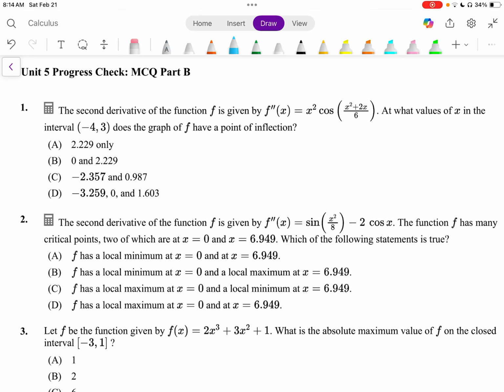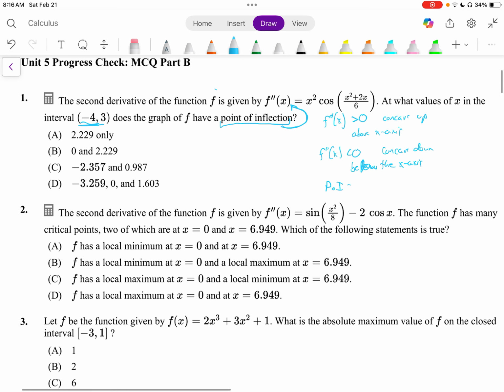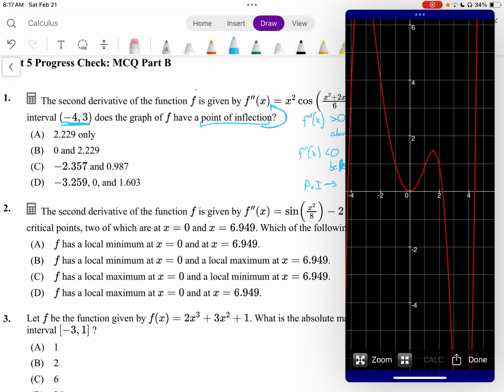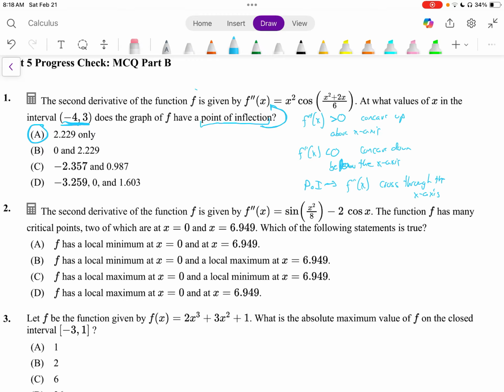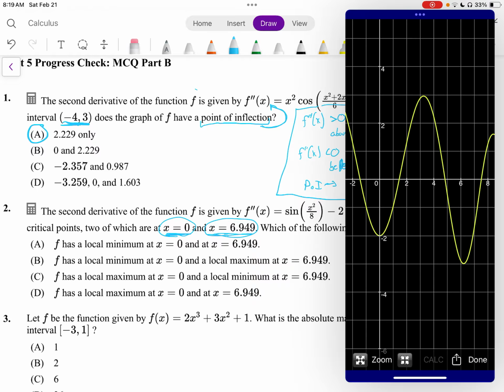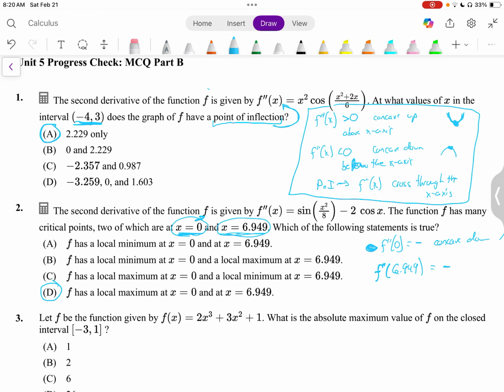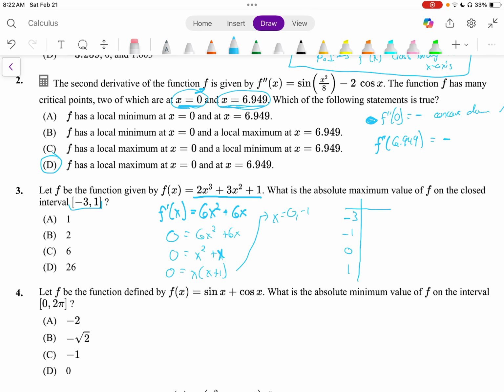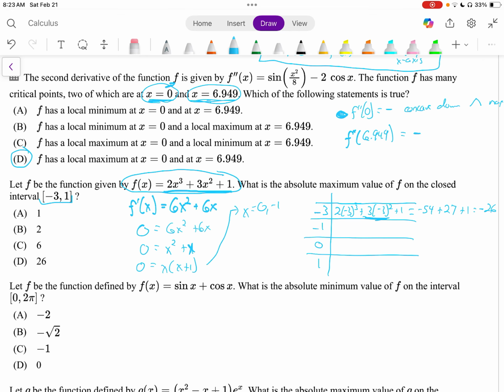Calculus Unit 5 Progress Check B 1-3